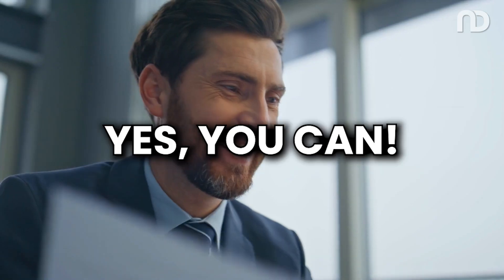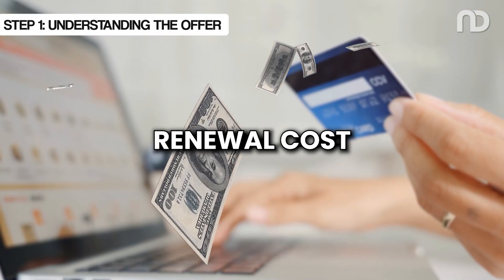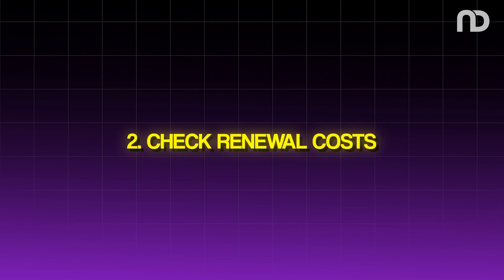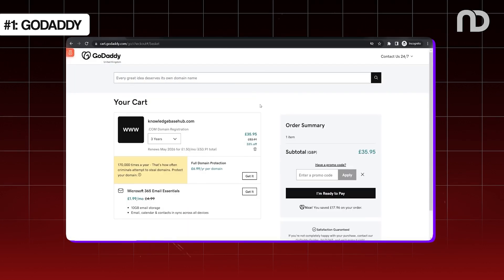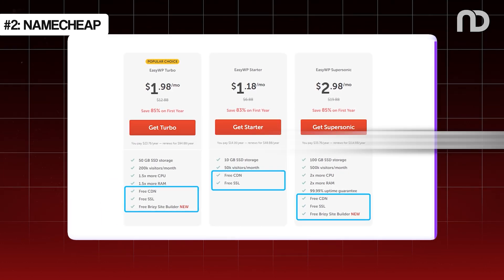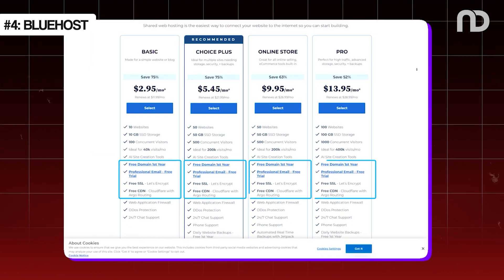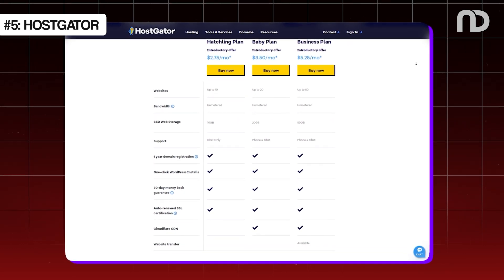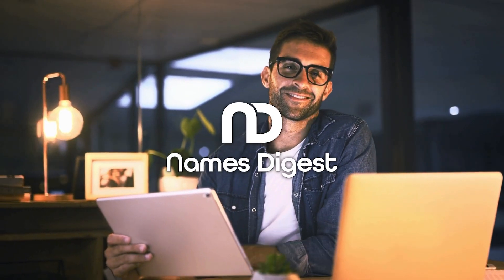How to Get a FREE Domain Name in 2025. NO Scam! | Names Digest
Must Read: How to Get a Free Website and Domain Name in 2025 (No Tricks)

This video will focus on helping you how to get a free domain without being scammed, by using reliable and reputable web hosting services.

So, stick around as we lay down the top 3 easy steps and tips that will guide you through the best hosting services that offer free domains, and how to get your desired domain name for free without falling for scams.

Get a free domain without being scammed.

GoDaddy
Namecheap
Hostinger
Bluehost
Hostgator

How to Get a Free Domain Using Hosting Services

Key Moments:

00:00 Free Domain Name Intro
00:24 Secret Steps to Get the Free Domain Name
01:01 Tips to Avoid Free Website Domain Scam
01:50 Godaddy Free Domain
02:21 Namecheap Free Domain
02:52 Hostinger Free Domain
03:14 Bluehost Free Domain
03:35 Hostgator Free Domain
03:57 Hosting Services Free Domain Summary
04:21 Comment and Subscribe